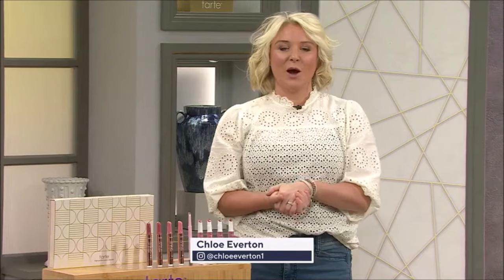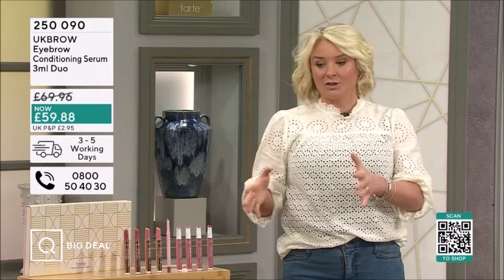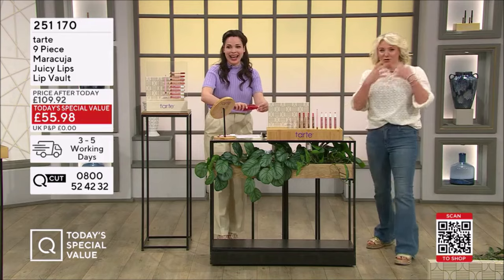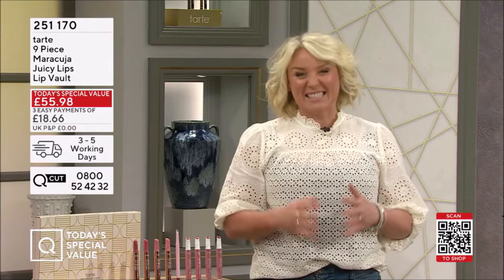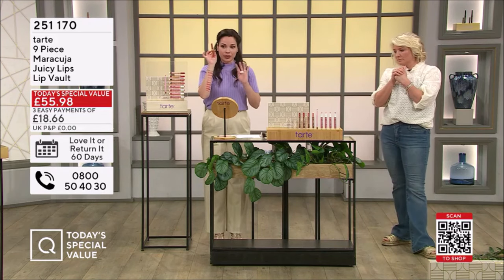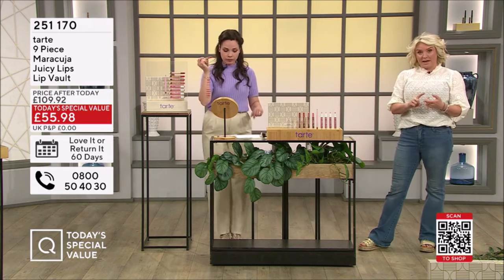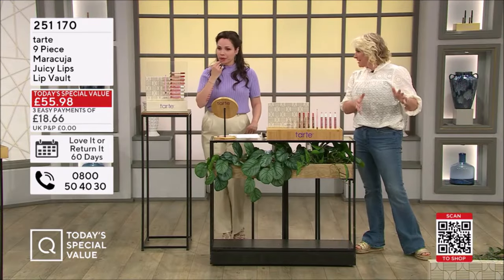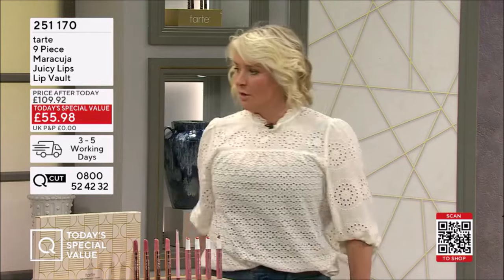Chloe Everton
Wearing jeans on QVC